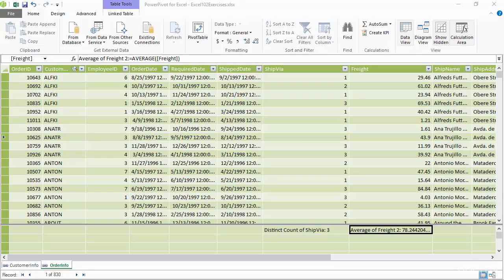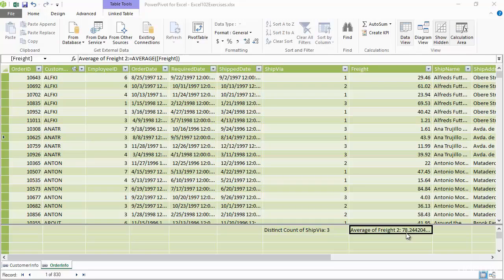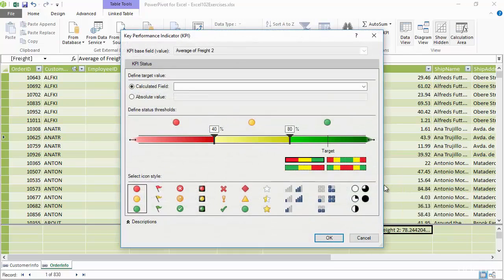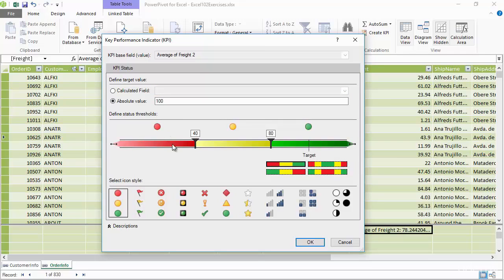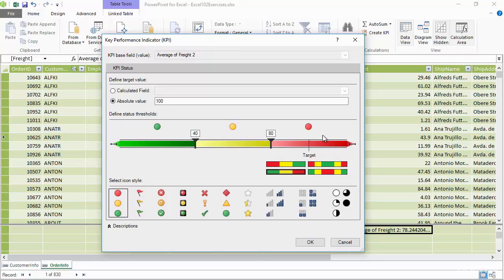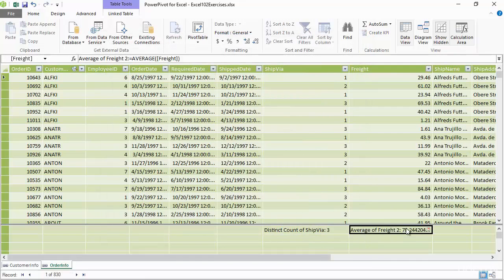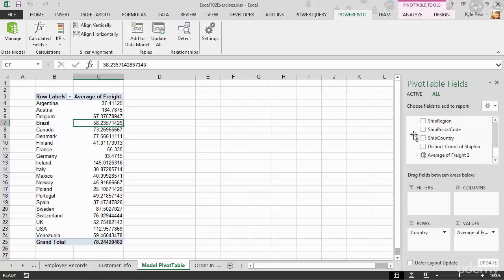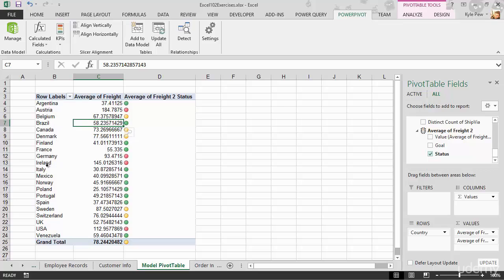094 powerpivot kpis